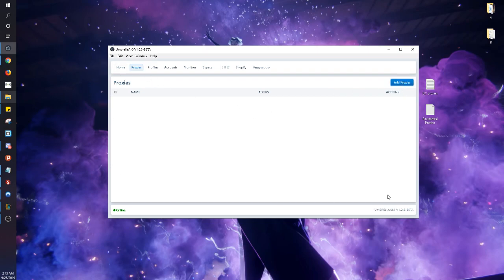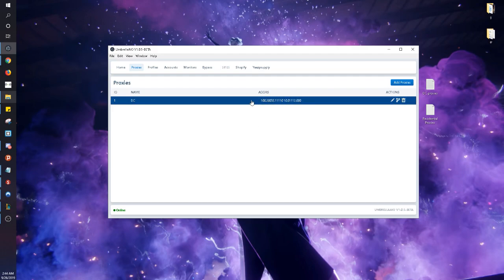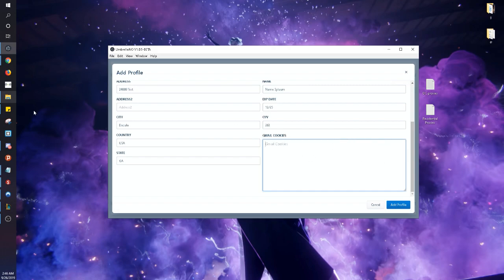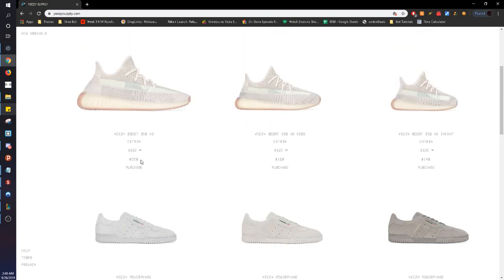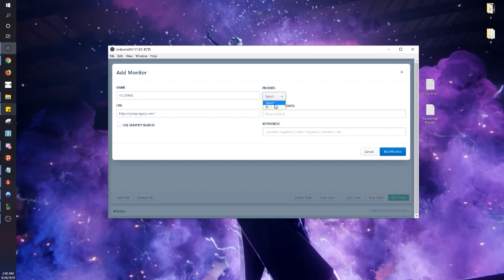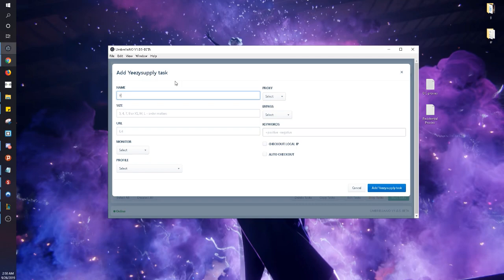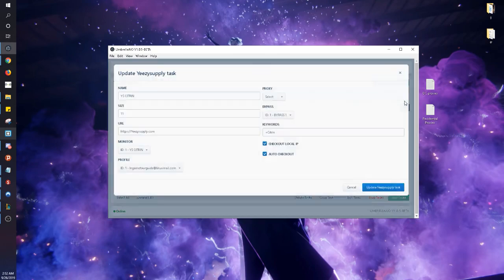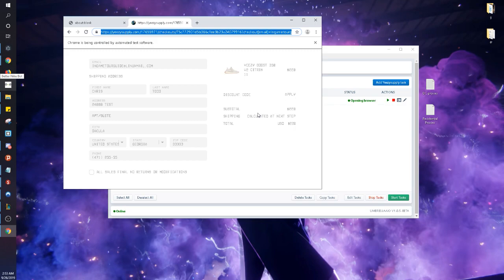UmbrellaAIO UPDATED GUIDE